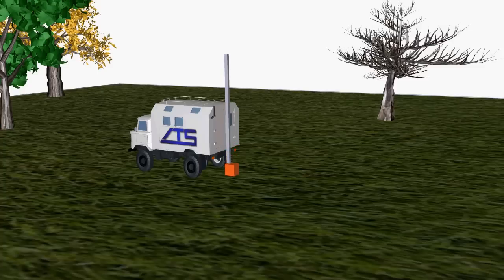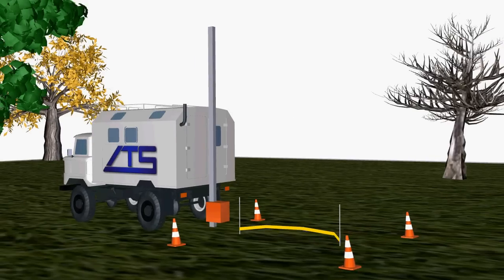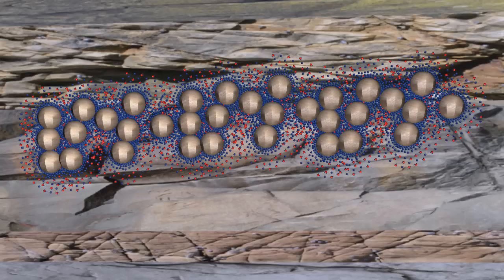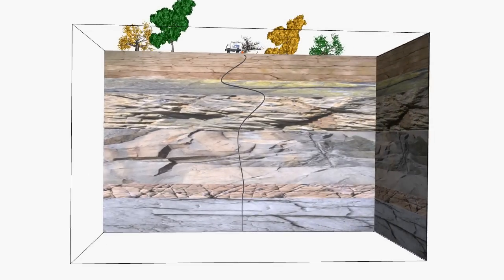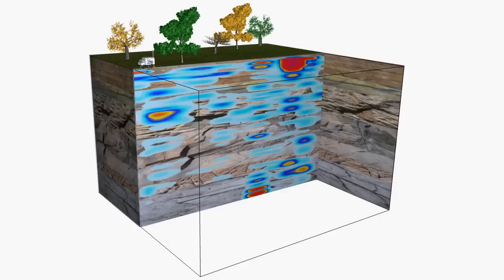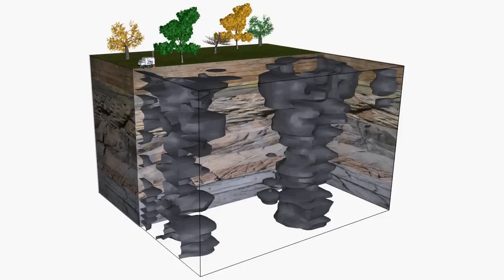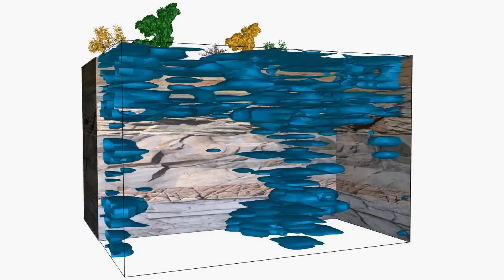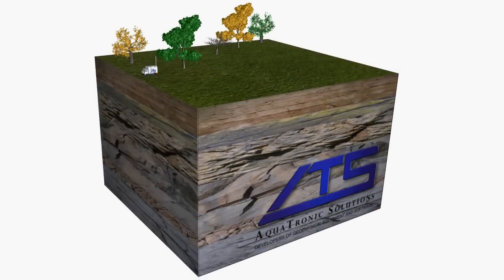Introduction to Electro Seismic Geophysics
This is an Introductory video to Electro Seismic Geophysics, provided by ATS Aquatronic Solutions.